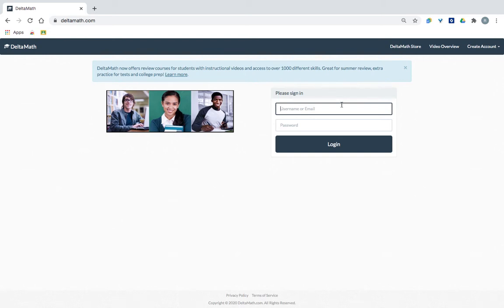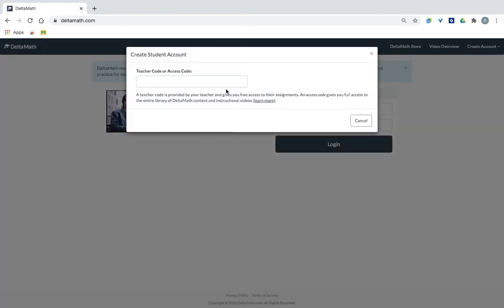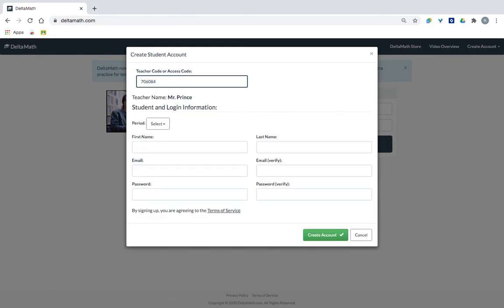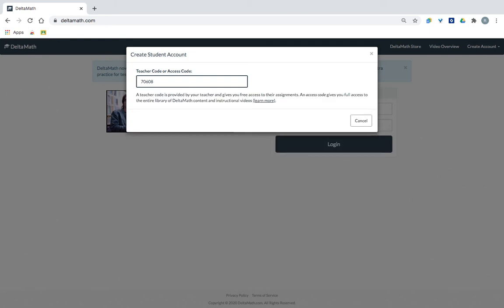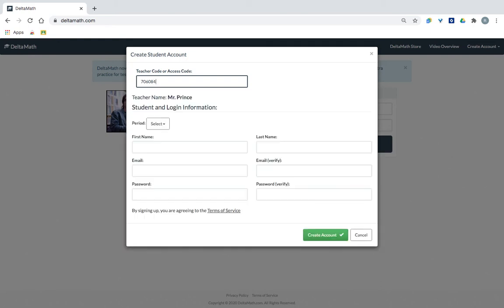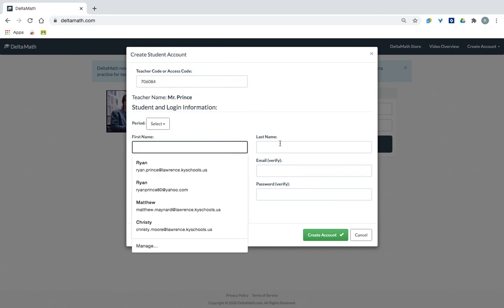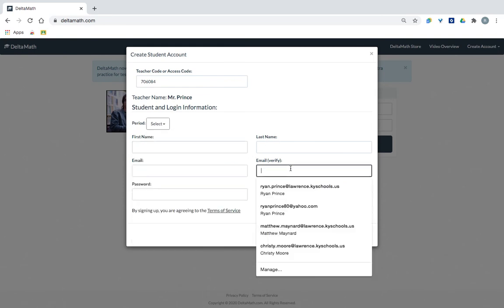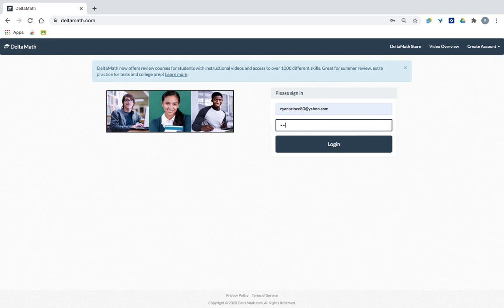Delta Math Part 1